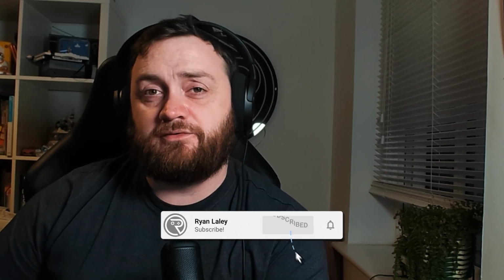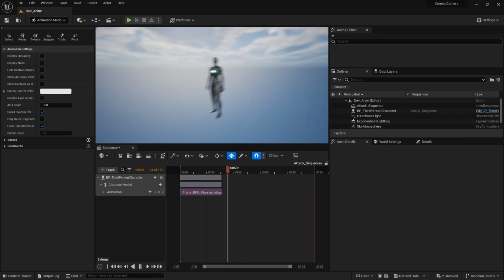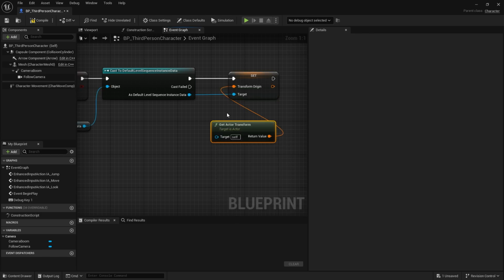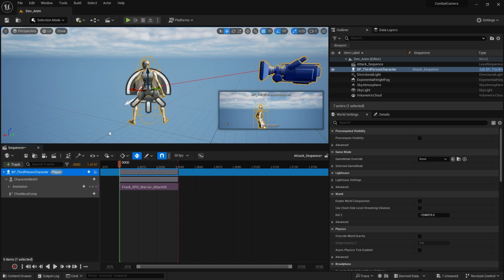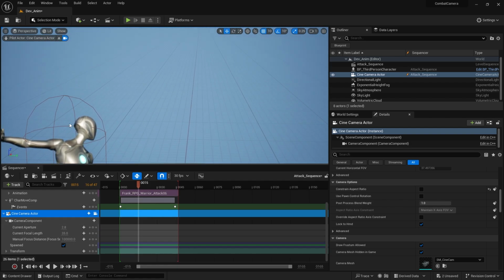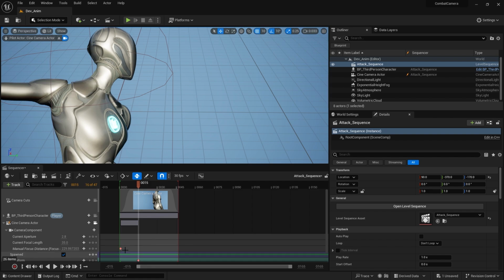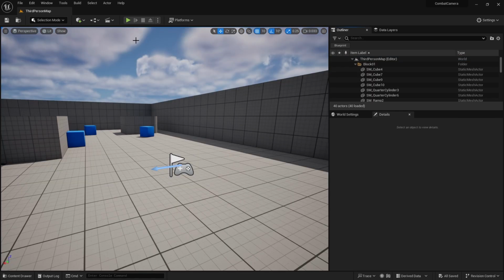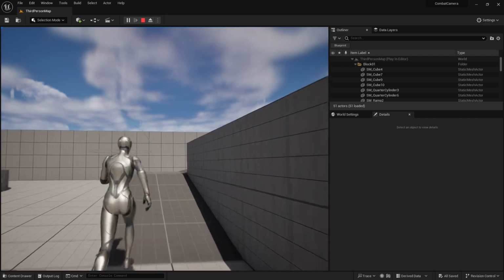Unreal Engine 5 Tutorial - Combat Camera Part 1: Tag Bindings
In this short series of videos we go through how to create more cinematic experiences in your games by utilizing the level sequencer for your animations.

In part 1 we explain how it works and create a more cinematic attack.